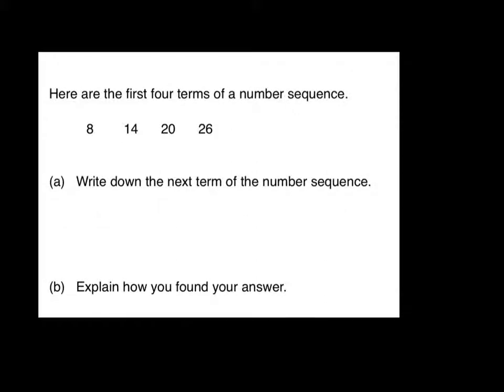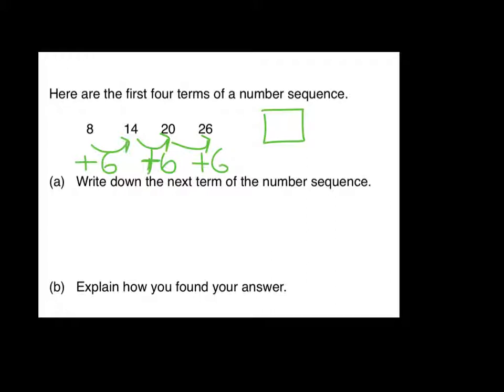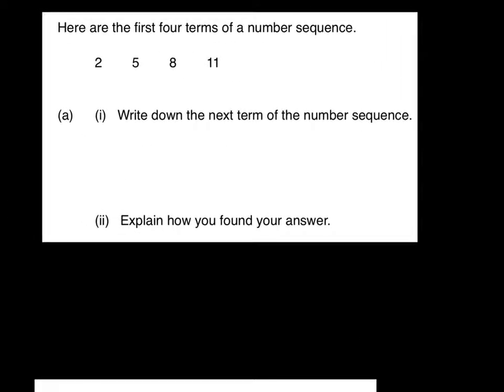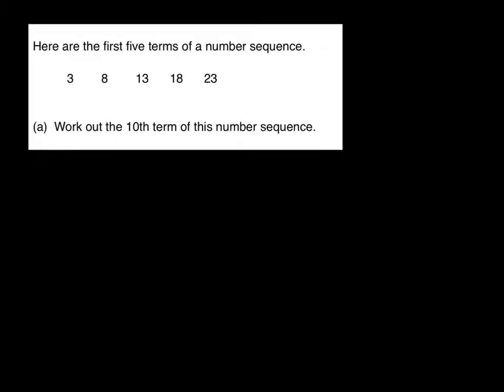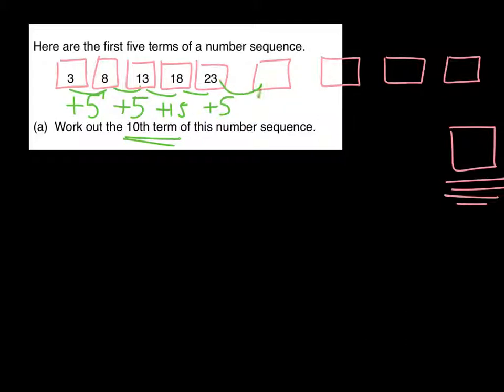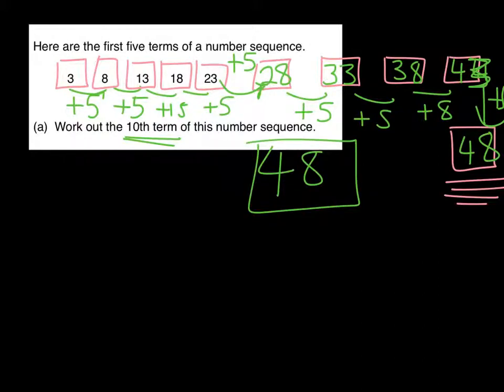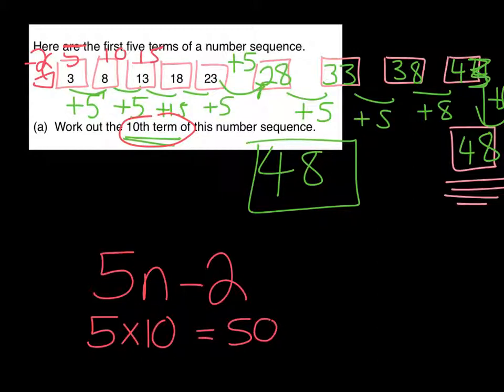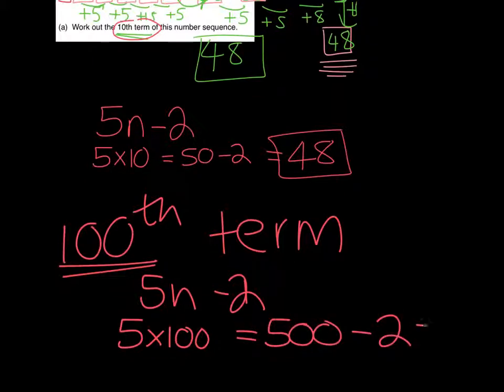sequence number basics